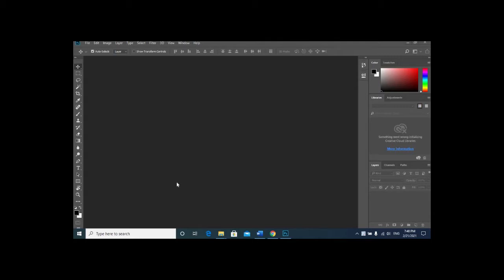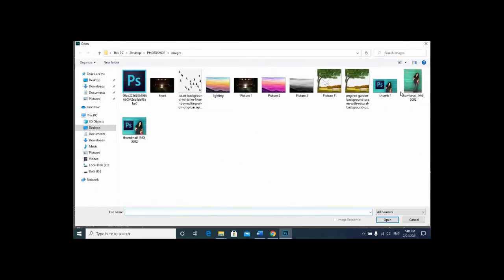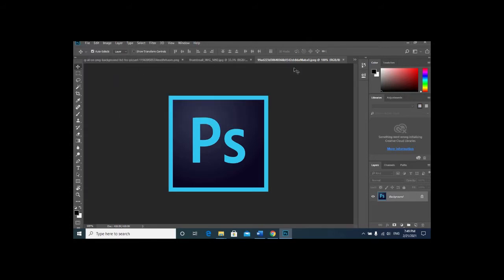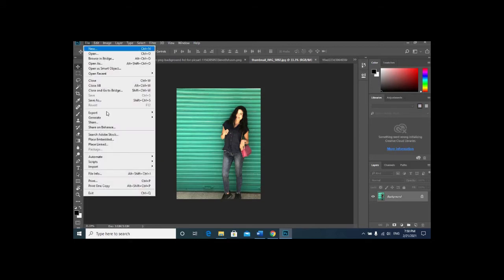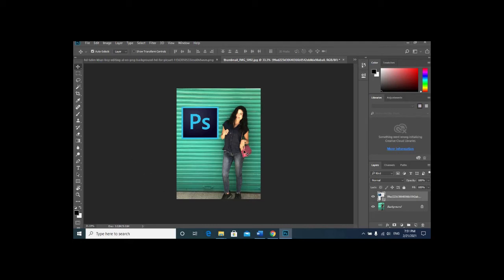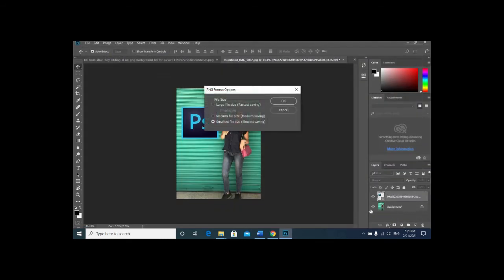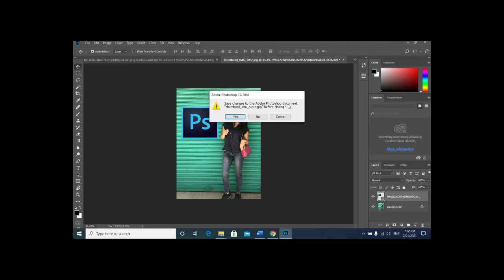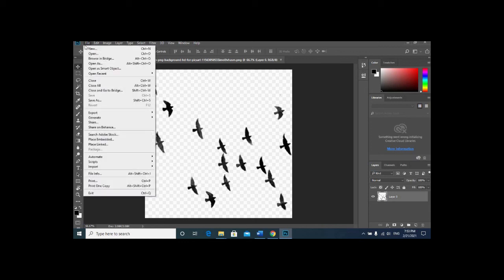Photoshop Tutorial , How to open a file , place , save and close it (2021)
Heyy!!! This video will let you know how to open  an existing image, place, save and close it !!!